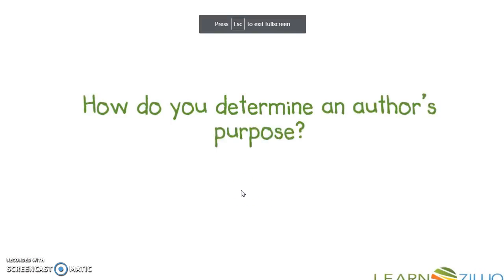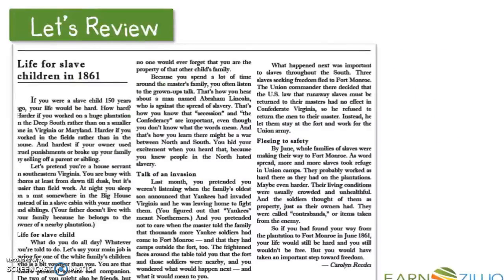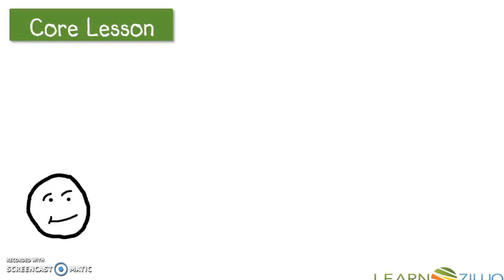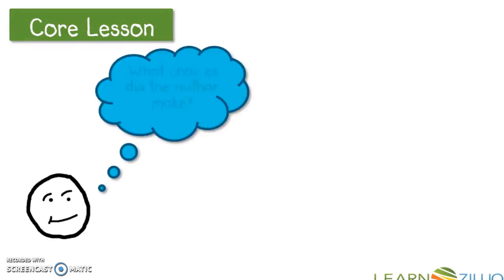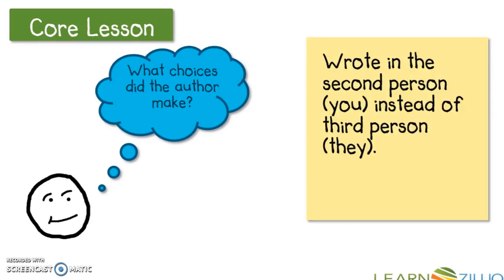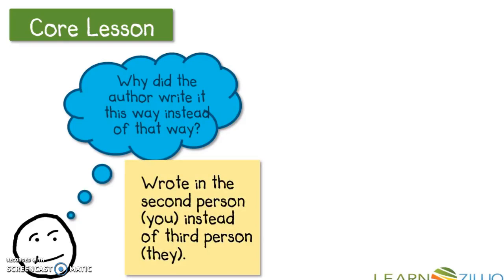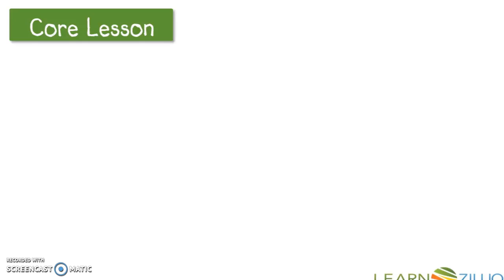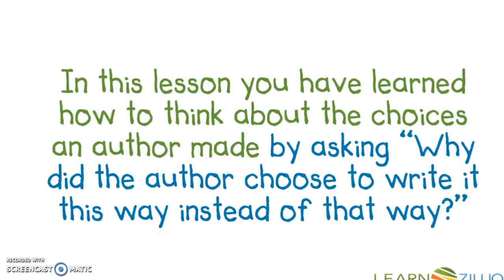Author's Purpose Learnzillion